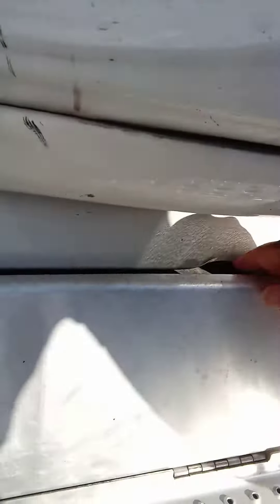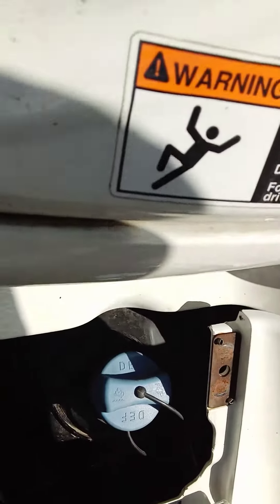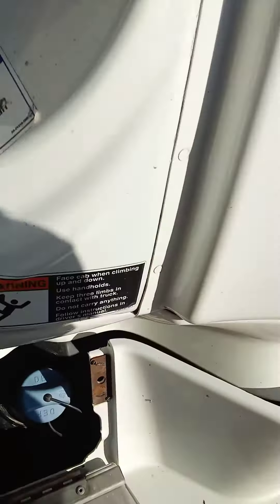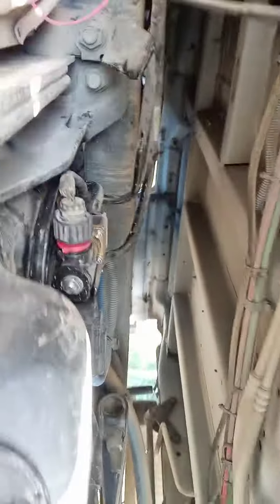Def in coolant pt 3